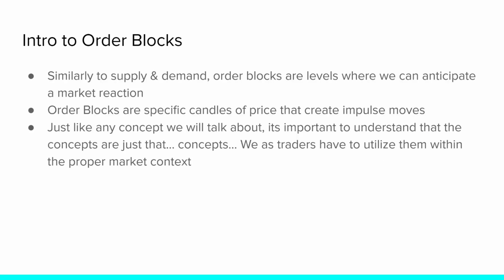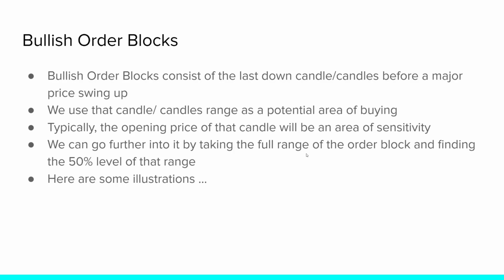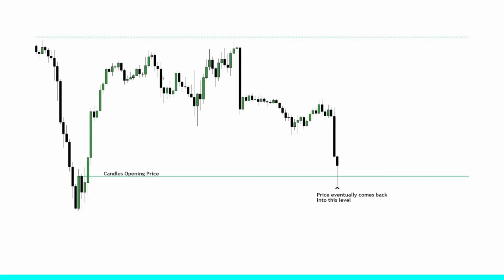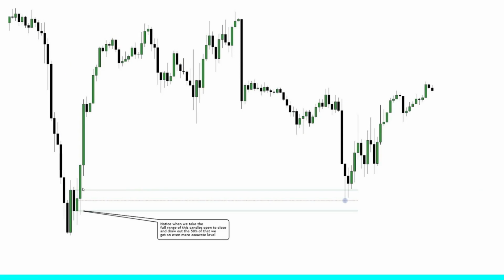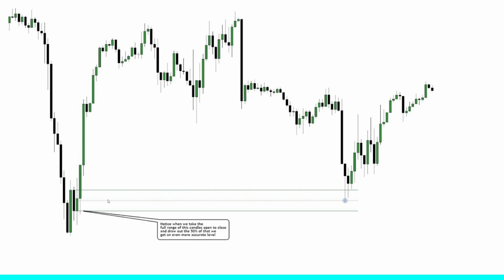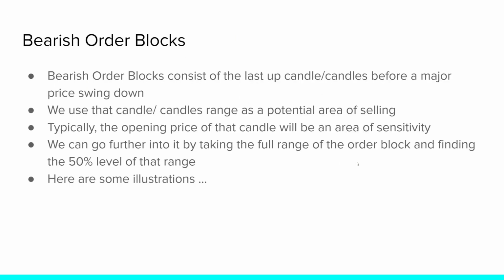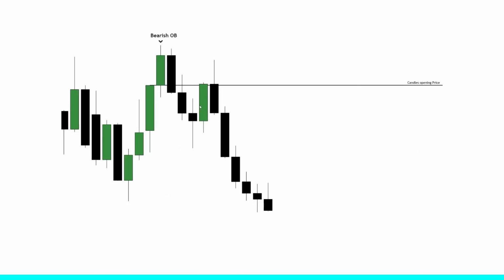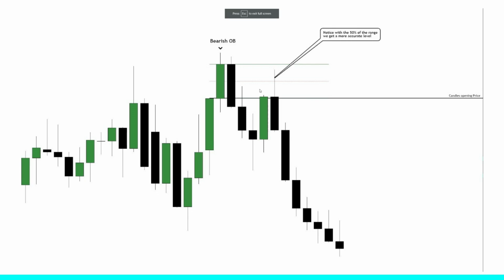Order Blocks ( Omar Agag Train and Trade Academy full course